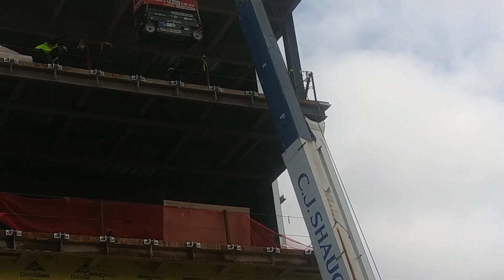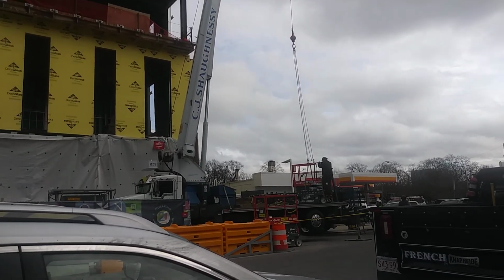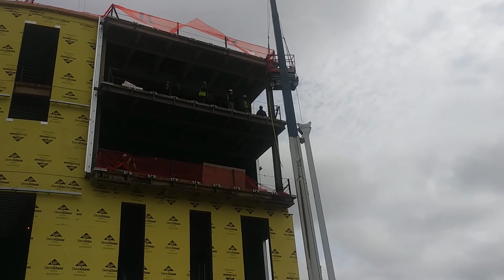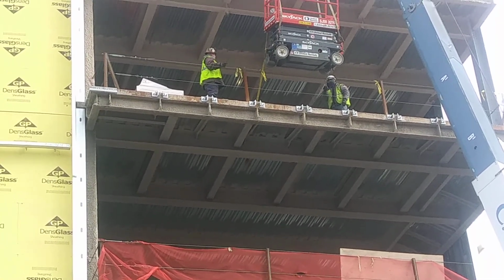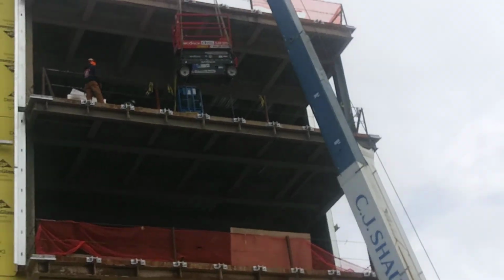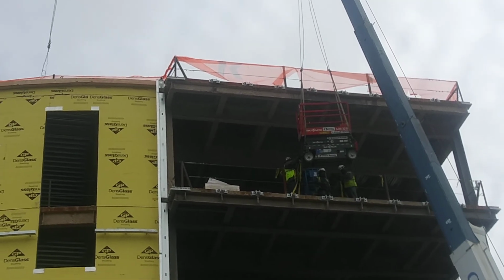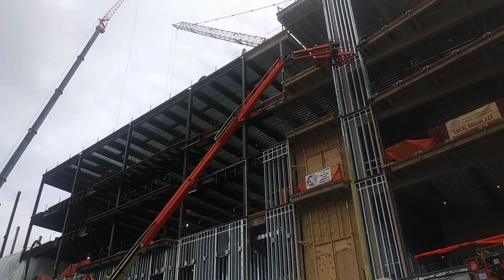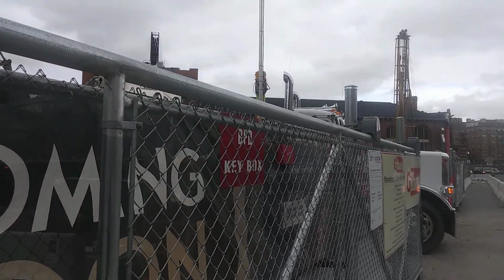All the construction going on in the Fenway area part 1